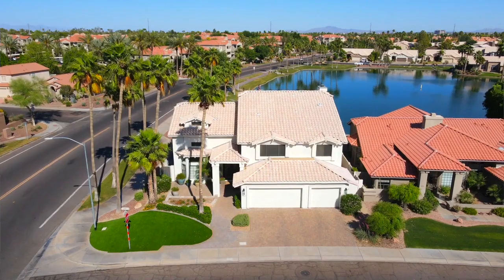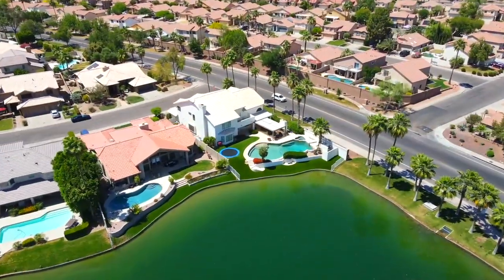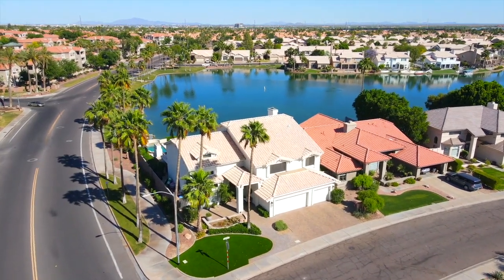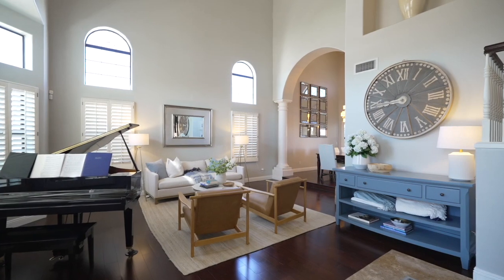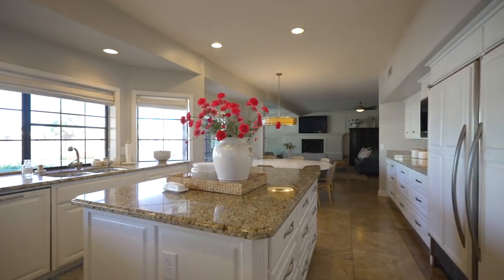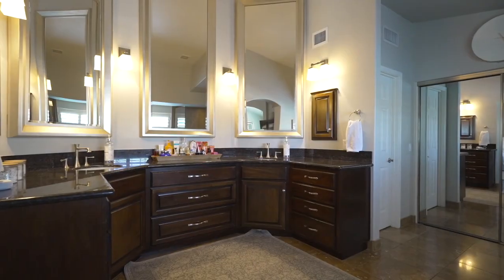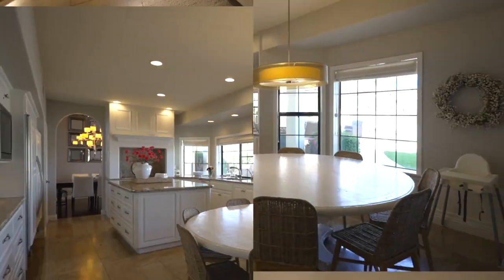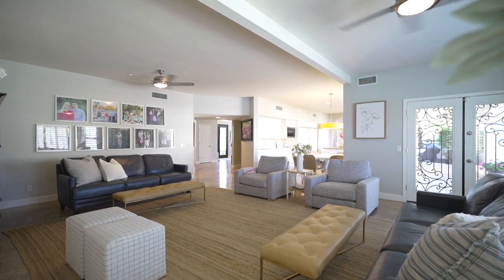Living in Phoenix | Luxury Home Tour of Waterfront Property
Waterfront in Phoenix, Arizona?!? Moving from California to Arizona and wonder how far you money will go?  This is for you.

Recently, a ton of people have been moving from California to Arizona and wonder what home prices are like in Mesa, Arizona.

There are a lot of reasons to move to Mesa, Arizona and one of them is the cost of living being so favorable.  If you want to know what $1.5 million dollars buys you in Mesa, Arizona or just love a good luxury home tour, this video is for you.

Today, in this video, you will join me as I tour a $1.25 million dollar luxury listing in Phoenix, Arizona.

Are you considering moving to Phoenix, Arizona? Maybe you’re planning on relocating to Phoenix or even building in Phoenix.  If so, you’re in the right place!

Featured cities throughout this channel include Scottsdale, Gilbert, Mesa, Queen Creek and so many more.

If you want to know everything about living, relocating, building, and moving to Arizona, you’ve come to the right place!

We get calls, text’s, and emails everyday from people just like you.  If you are looking for help on making a move to Utah, we would absolutely love to help.

Brokered by eXp Realty - Amy Gregory Arizona Real Estate Agent

** All statistics, data, housing prices, and anything else mentioned is subject to change and is merely provided as an example at the time of this recording.